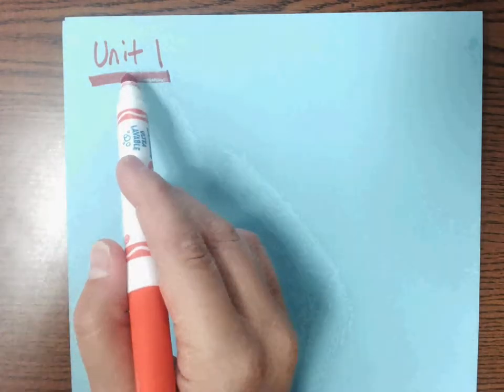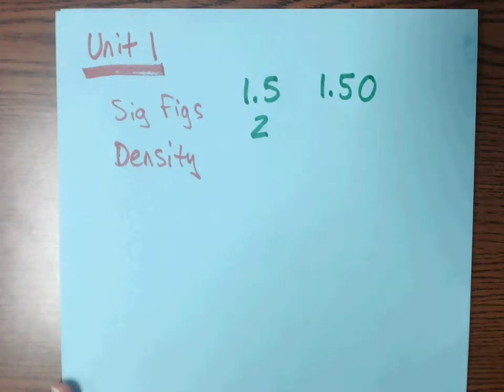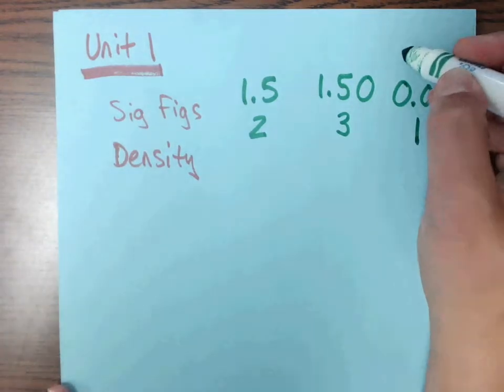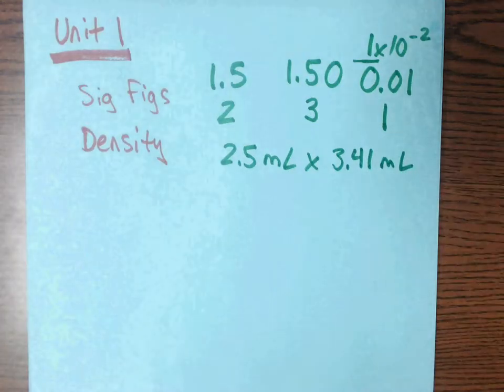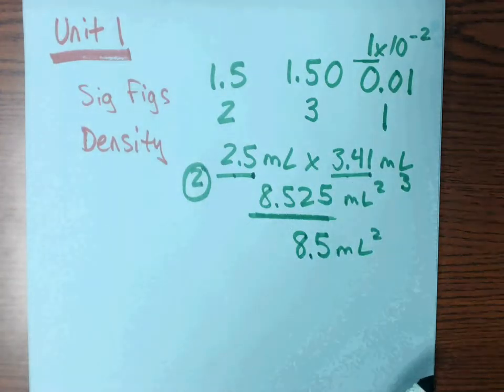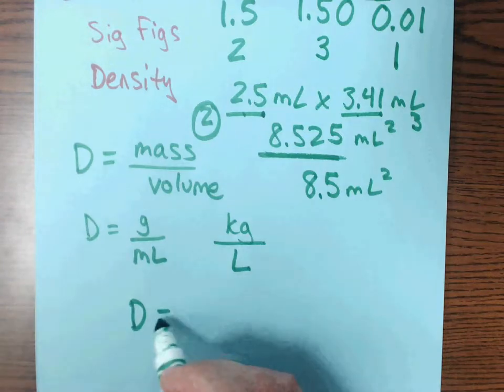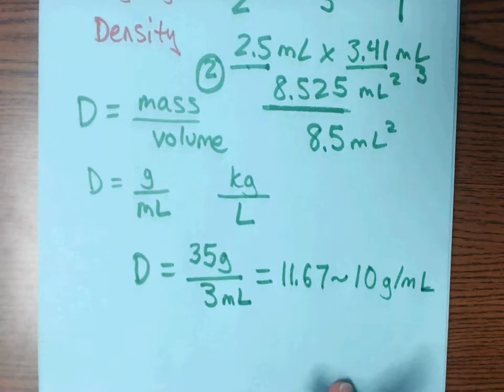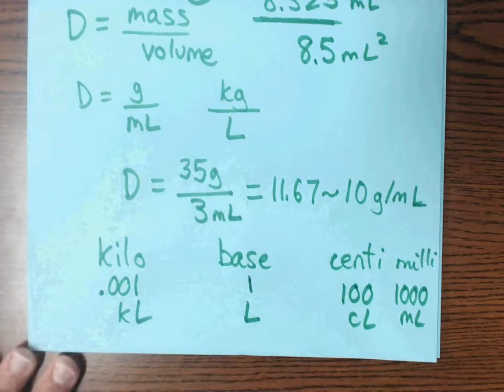Unit 1 Chemistry Review